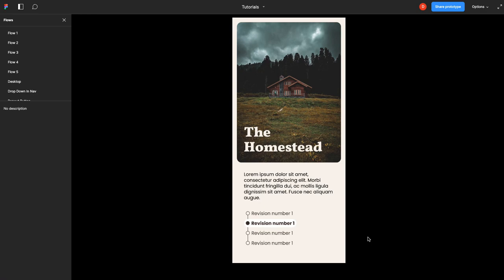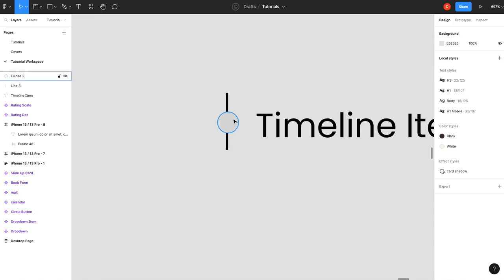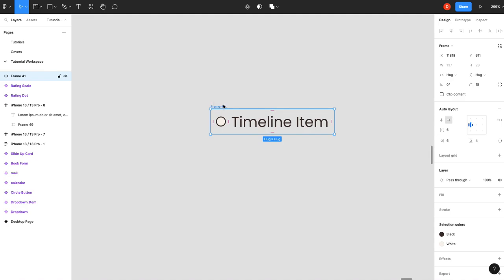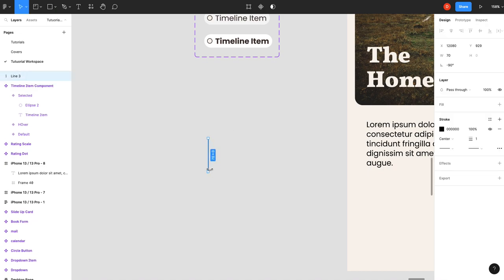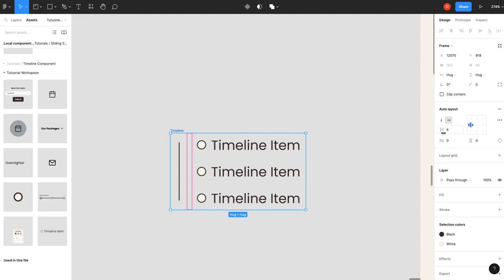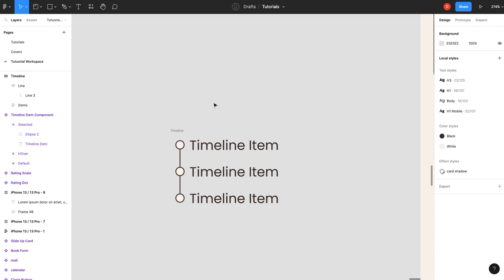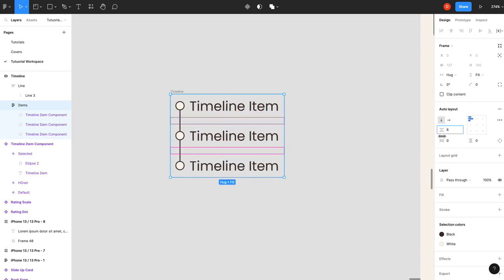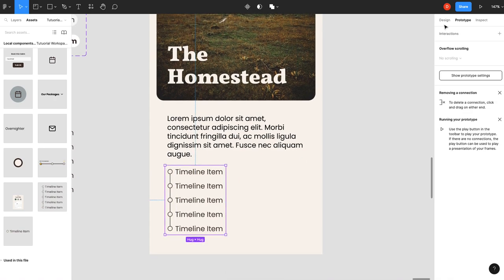Create A Scalable Timeline Component Using Auto Layout - Figma Tutorial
In this Figma tutorial we will create a simple timeline component that uses auto layout to scale with not only size, but also the space between items and the number of items in the timeline, all with Auto Layout!